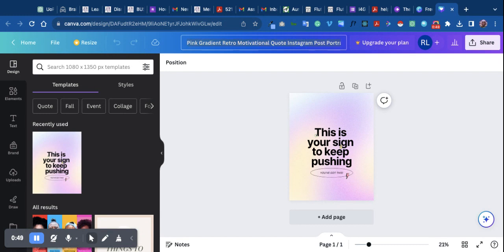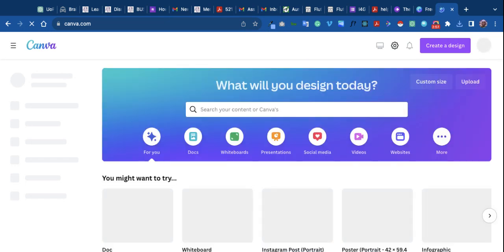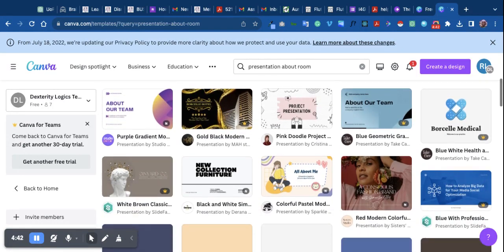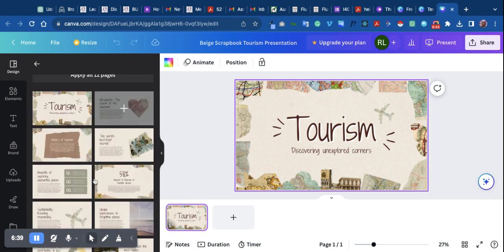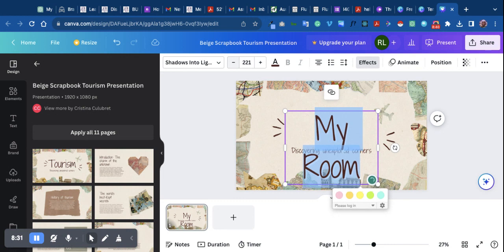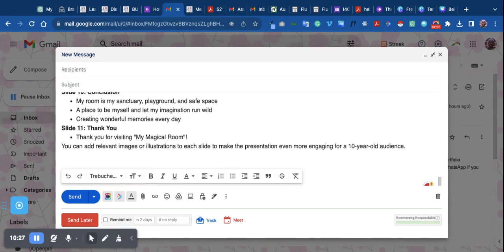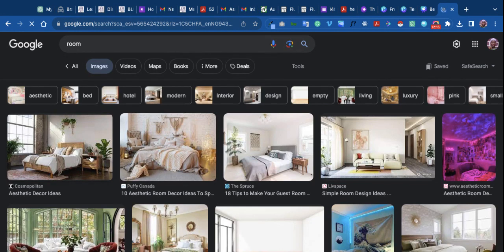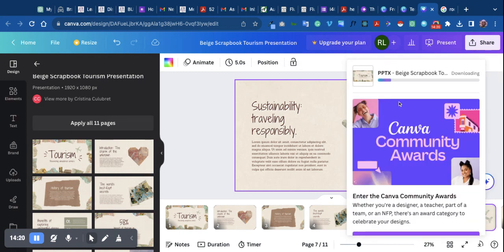Canva Presentation 2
This videos shares the basic requirement on how to make a smart presentation slides in Canva